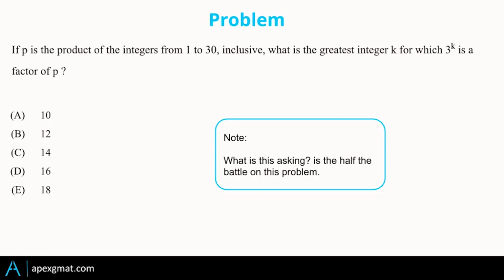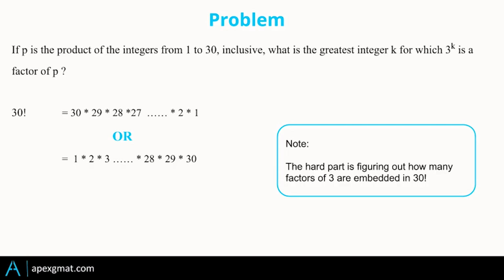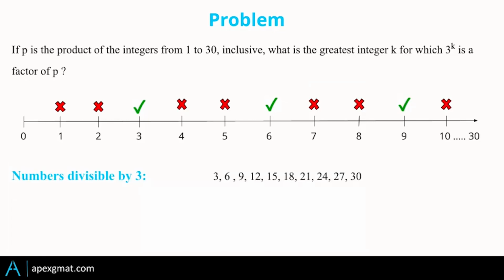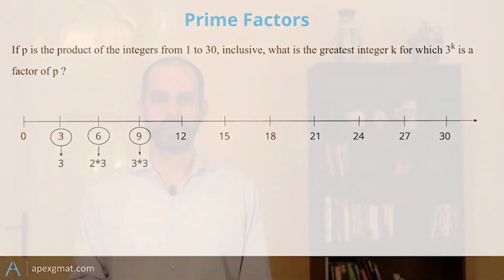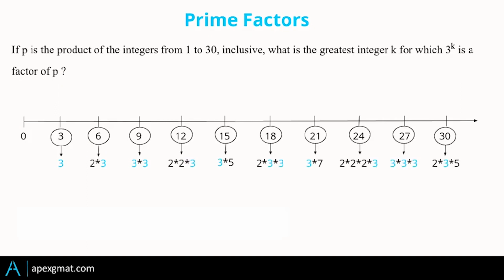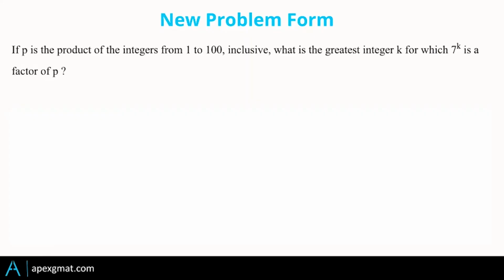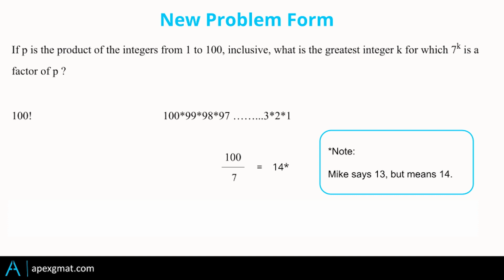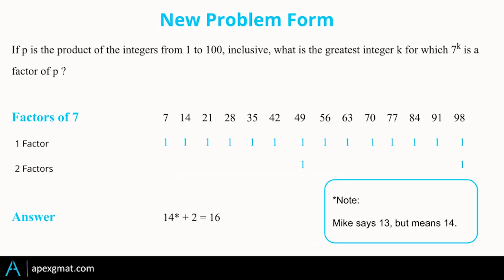GMAT Factor Problem 700 Level GMAT Question 2 Questions Reviewed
Some GMAT problems may seem daunting at first just by their language, much like the GMAT factor problem in this video. It is phrased oddly and is abstract which results in it being quite a challenging 700 level GMAT problem. But the most important thing to figure out is what is being asked for! Once you have done this, your on your way to solving it correctly.

Let me know your thoughts and feedback about this problem in the description below.

About Apex GMAT:
With an industry-leading syllabus Apex offers the most comprehensive GMAT Preparation on the market today. We exclusively offer 1-on-1 private GMAT tutoring, both in person and online, in order to deliver the strongest results for clients who simply want the best, most efficient preparation available.

To schedule a complimentary call with 770+ scoring GMAT Instructor, visit us